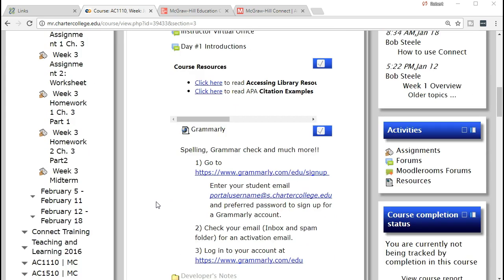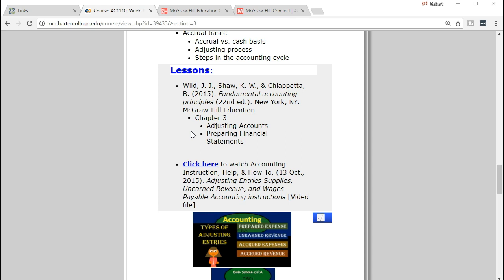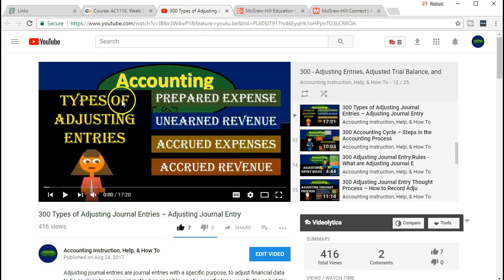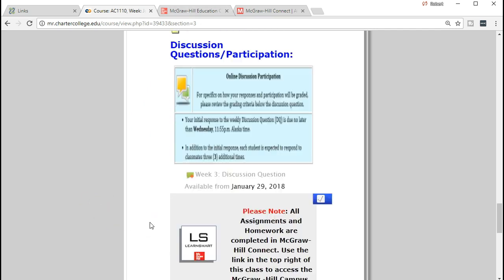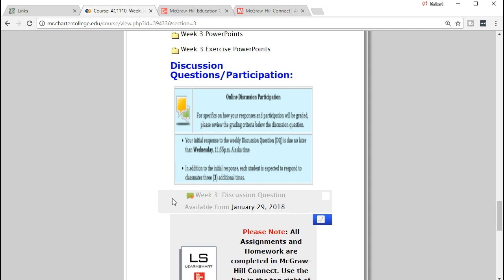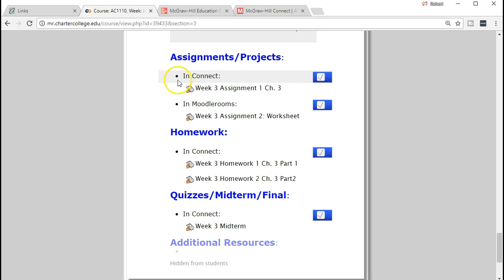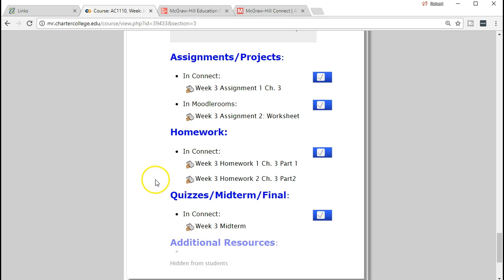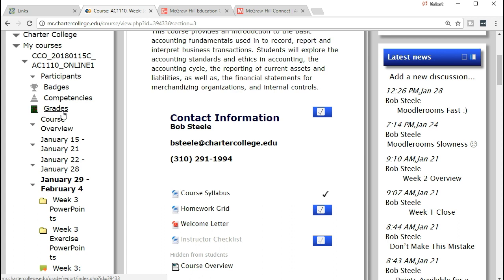AC1110 Week 3 Overview